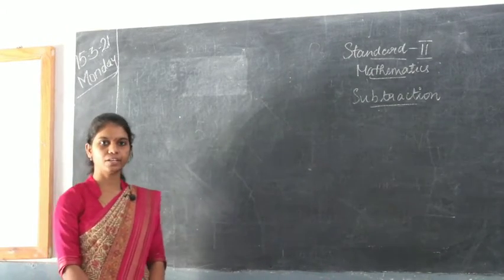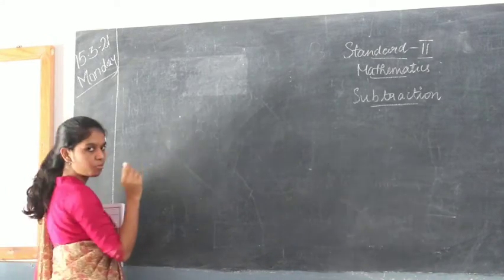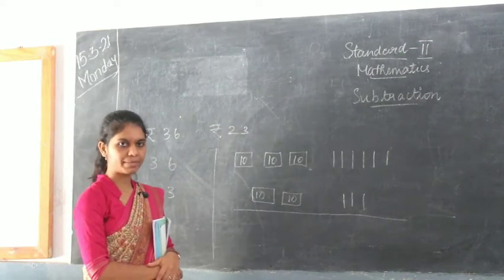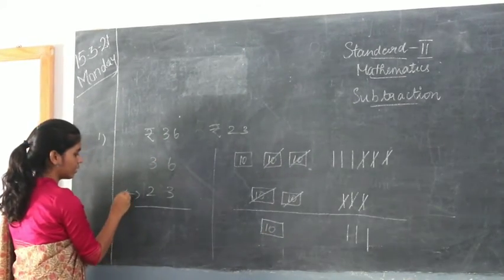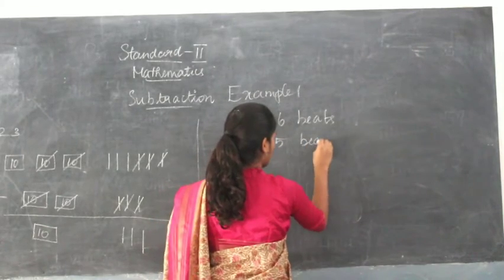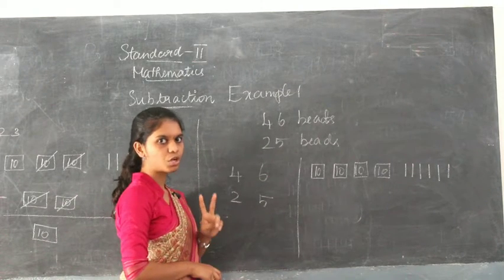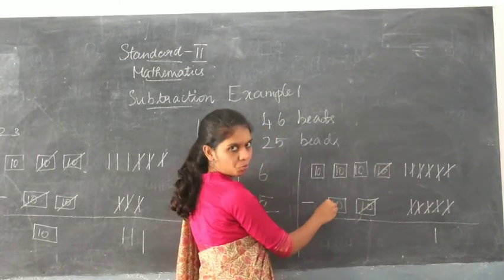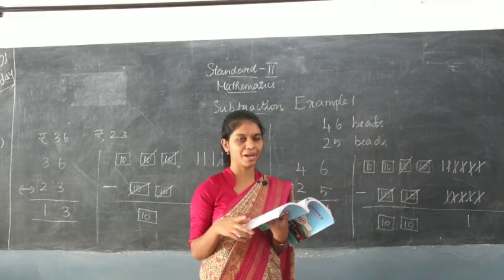2nd standard | mathematics class